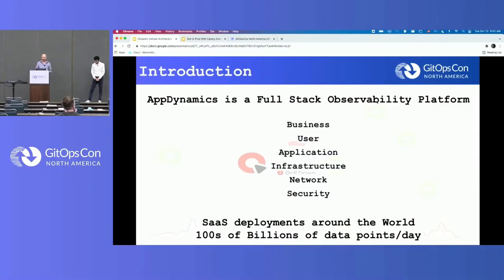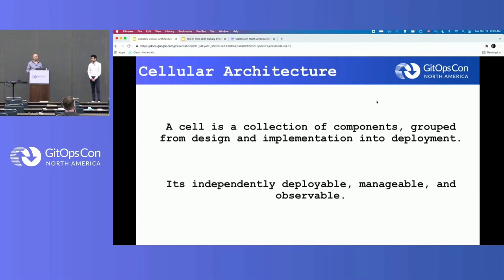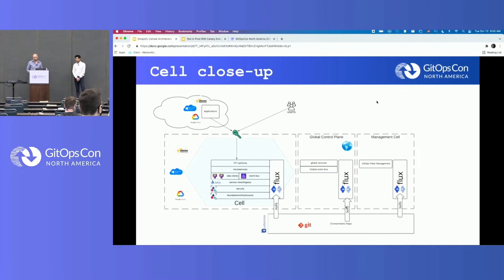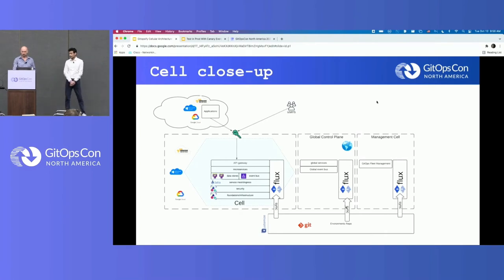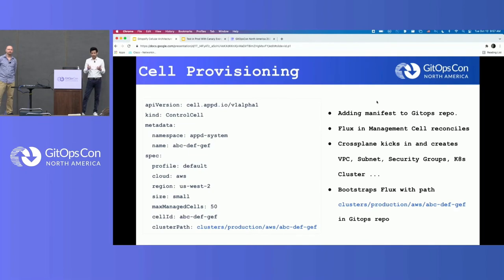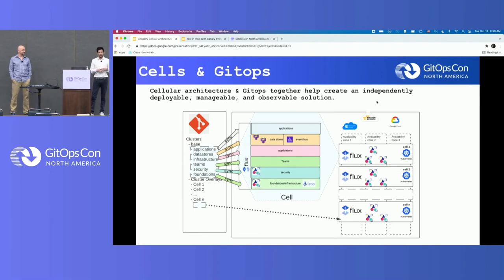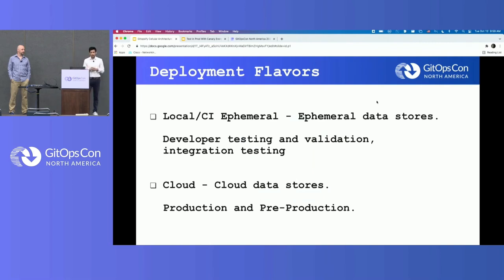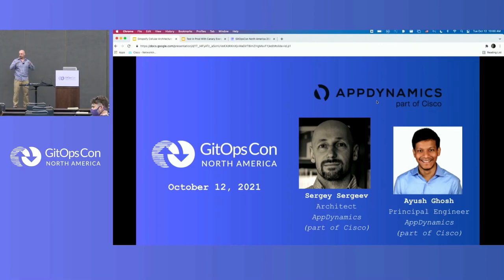Gitopsify Cellular Architecture - Ayush Ghosh & Sergey Sergeev, Cisco Systems, Inc.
Building and managing data-intensive microservices applications have their challenges. Cellular architecture & Gitops together help create an independently deployable, manageable, and observable solution. We moved from running multiple expensive non-prod inconsistent environments to testing in production. Weave Flux, Istio, and Crossplane helped us build multi-cloud, multi-cluster declarative environments in minutes.  With the new deployment model and custom tooling, devs can get a miniaturized version of the SaaS running on their laptops. The devs can pick and choose which components and versions they want to run locally.  The CI/CD metrics have improved dramatically as the integration & E2E tests run against real apps and not mocks. The system spins up real cloud-native solutions for production deployments and falls back to containerized workloads for non-production.  Adding support for new regions has come down to days of work from months.